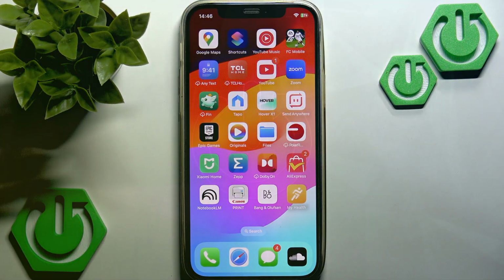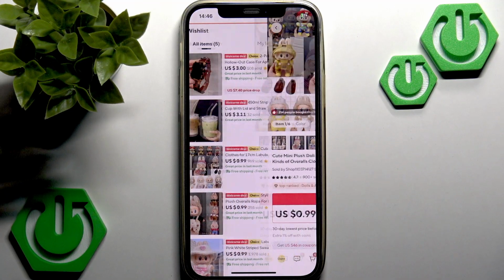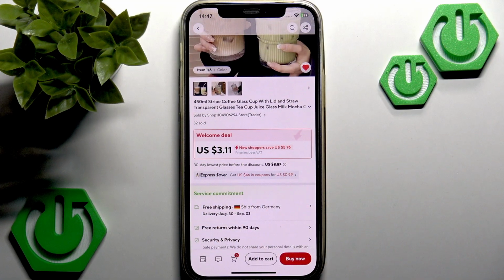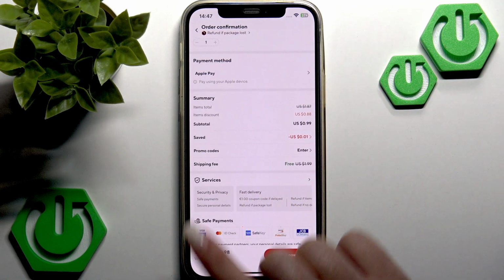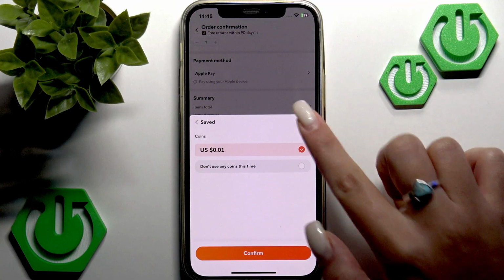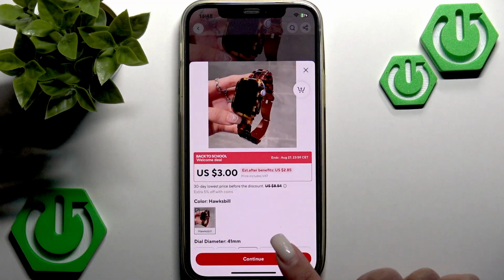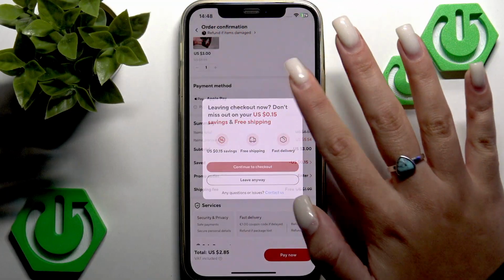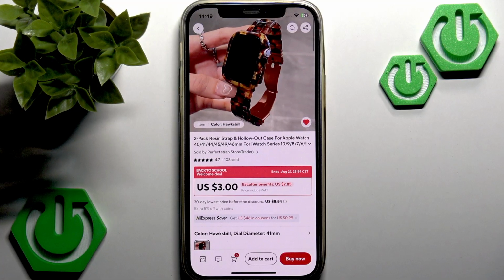How To Use The Coins On AliExpress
If you want to save money while shopping on AliExpress, using your AliExpress coins is a great way to get extra discounts on eligible items. In this video, we show you step by step how to use coins on the AliExpress app, how to find products that accept coins for discounts, and what to expect during checkout. You’ll learn how AliExpress automatically applies your coins to supported items, how to check if a product is eligible for coin discounts, and how sellers decide the discount amount. Whether you’re new to AliExpress or just want to make the most of your coins, this guide will help you get the best deals and understand how the coin system works on AliExpress.

How to use coins on AliExpress for discounts?
How to check if an AliExpress item supports coin discounts?
How does AliExpress apply coins during checkout?

0:00 Introduction to using coins on AliExpress
0:15 Opening the AliExpress app and finding eligible items
0:40 How to identify products that accept coins
1:10 Checking out with coins and seeing the discount
1:45 How sellers set coin discounts
2:10 Example of different discount rates with coins
2:40 Limitations and automatic coin deduction
3:00 Summary and tips for using coins